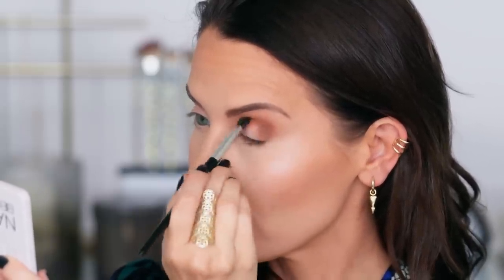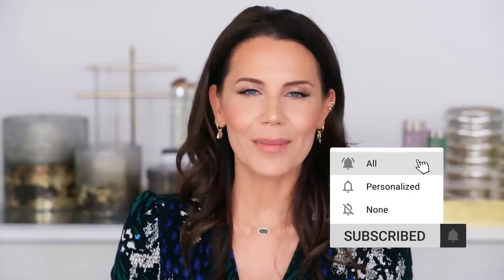Game Changing BEAUTY SECRETS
Hey guys, today I'm sharing some of my best "life changing" beauty secrets.

TOP 3 of FACE MAKEUP (every category) ... Drugstore & Luxury

Catrice True Skin Hydrating Foundation $11
Scott Barnes Pro Brush #68 $42
MAC Strobe Cream $35
Loving Tan Bronze Shimmer Luminous Cream $33
Fawn Beauty 'A Nude' Gloss $13
Natasha Denona Biba Eyeshadow Palette $129
J.Cat Master Class Face/FX Color Palette $8.99
Wet N Wild Saved Bayside Cheerleading Mascara - Black $7.99
Huda Beauty Liquid Lip / Bombshell $20.00
Sorme smear-proof lip liner / natural nude $9.50
Bruna Tavares Glitter Glue
Bruna Tavares Glitter / rose gold

(yes, that's still my current PR address)
Tati Westbrook
1905 Wilcox Ave
Suite 111